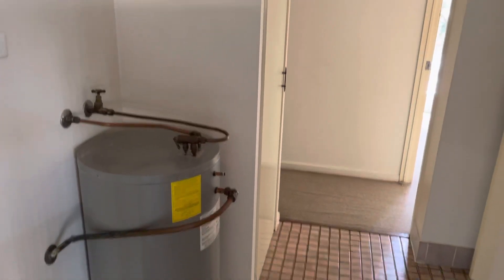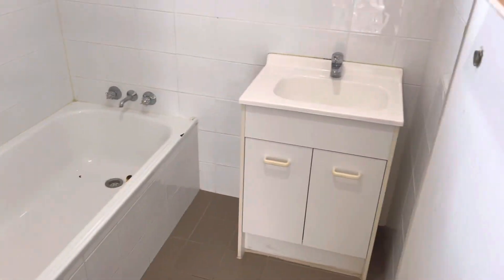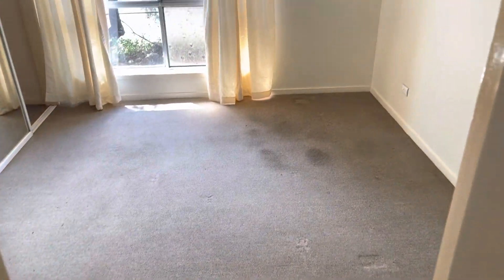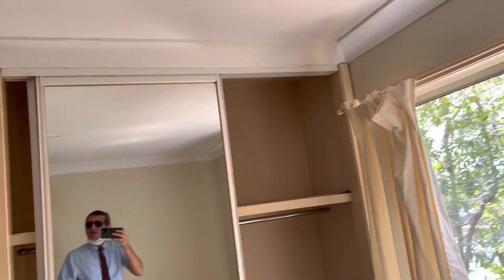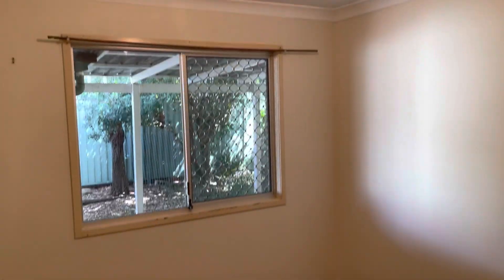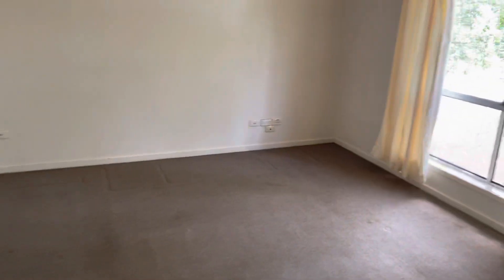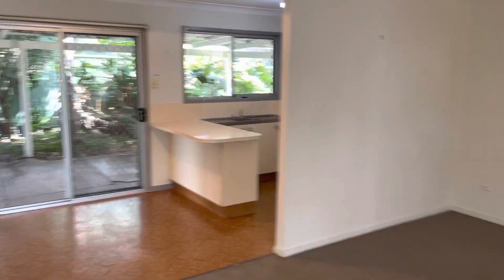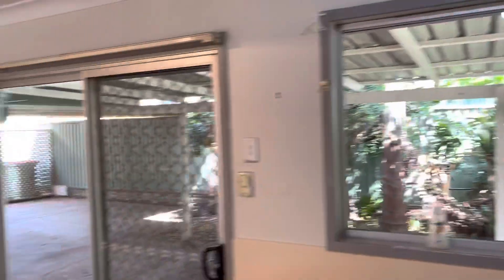1 Devron Court Eagleby Tour Inside